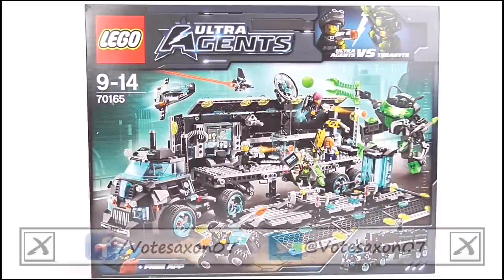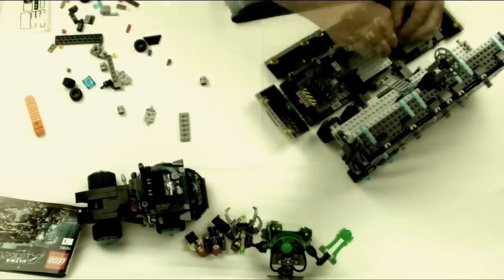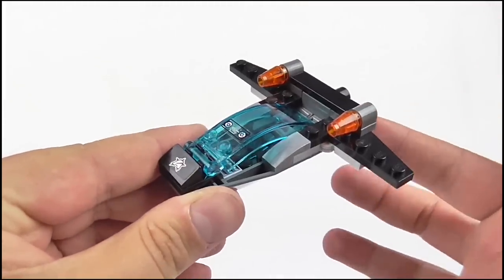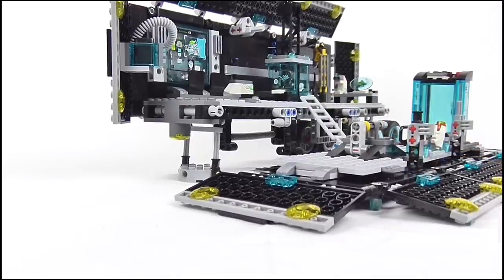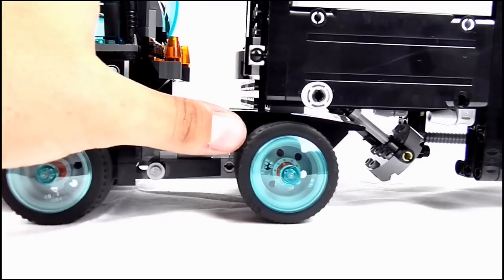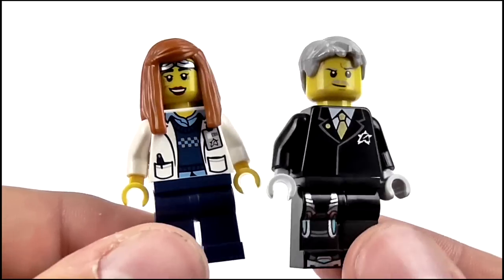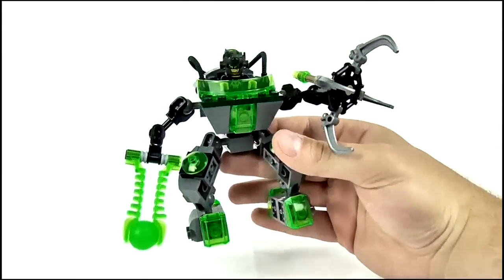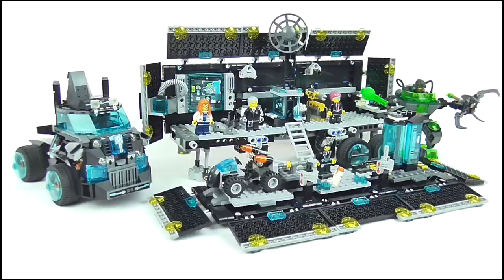LEGO ULTRA AGENTS Mission HQ Set Review | Votesaxon07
S9E34 - Age of Ultra...